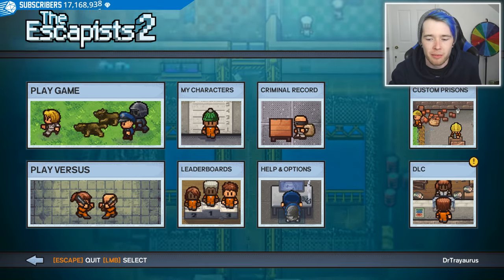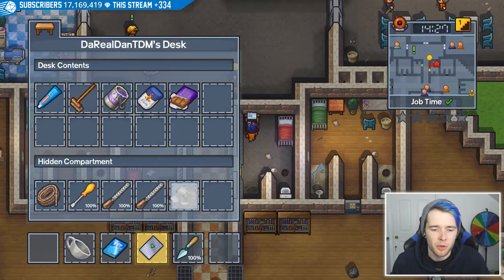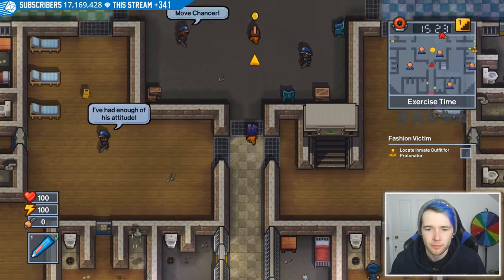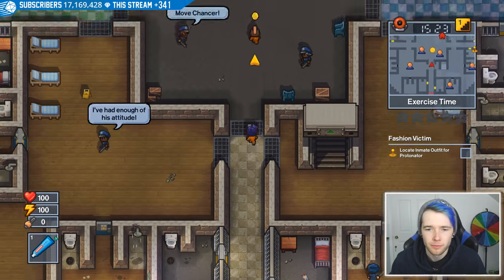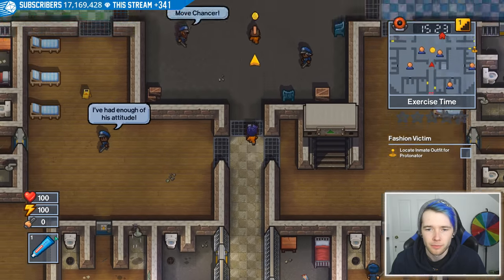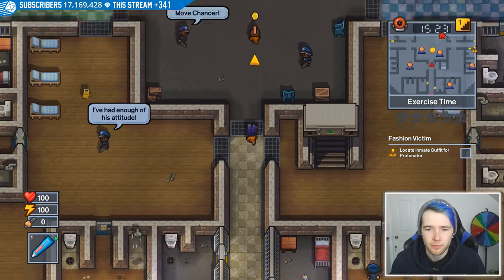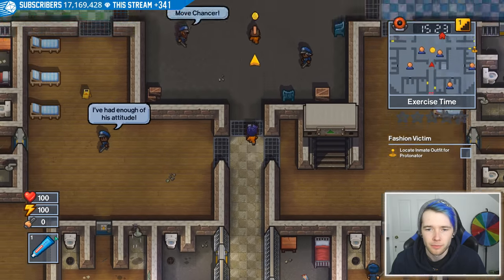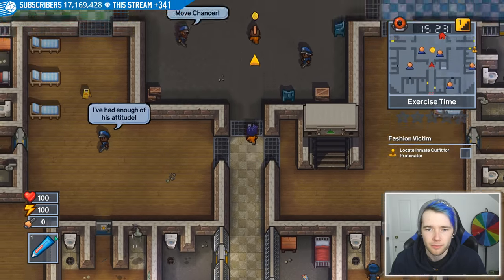ESCAPING THE WORLD'S TOUGHEST PRISONS!!!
custom prisons means the toughest prisons in the world are ready to be escaped!!